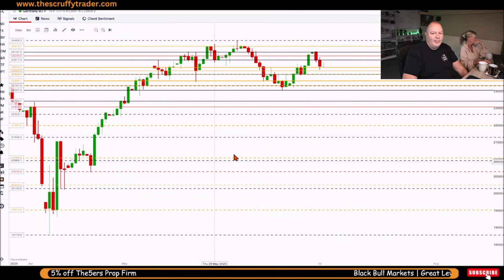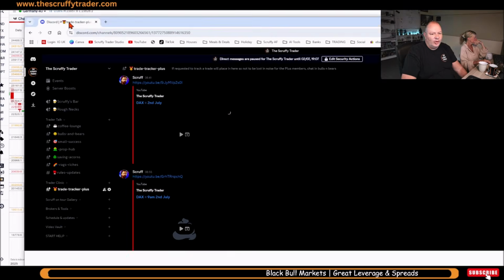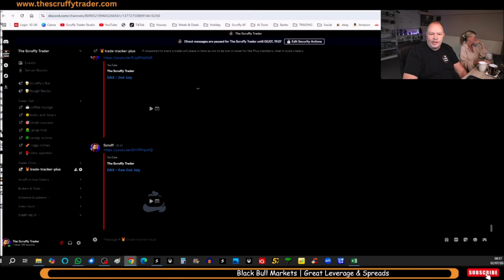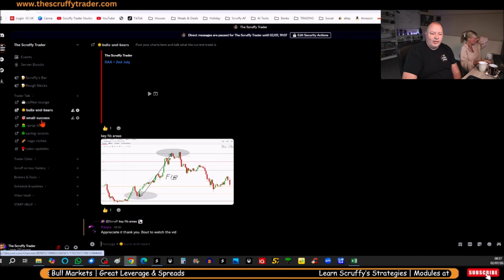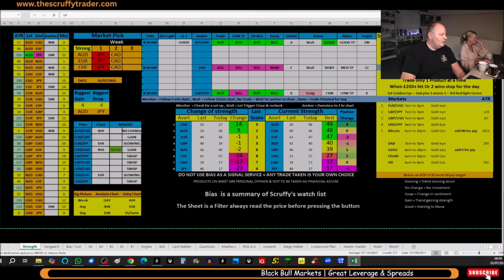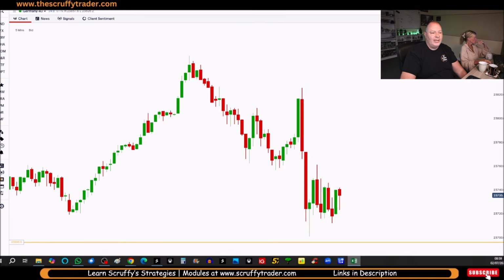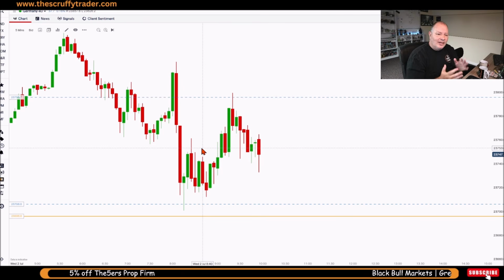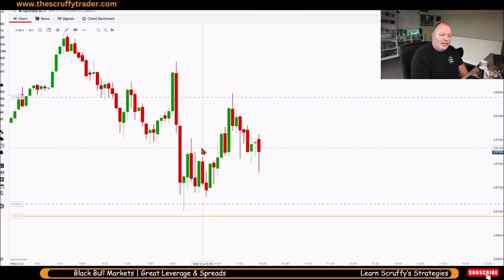How I Made £200 on the DAX in 40 Minutes — Real Trade Breakdown & No-Nonsense Trading Truths